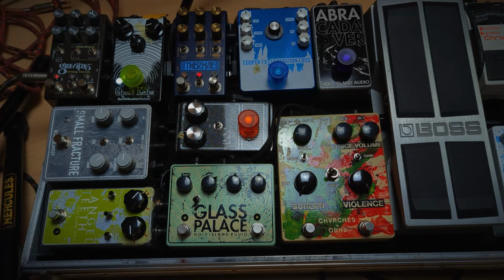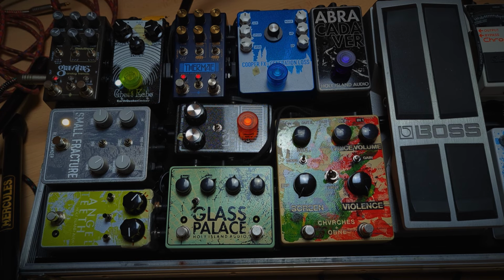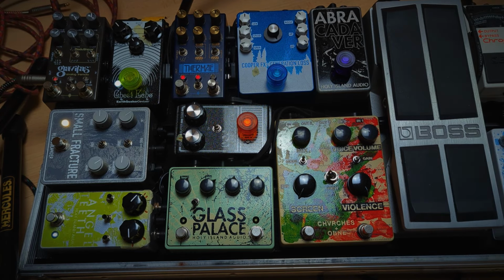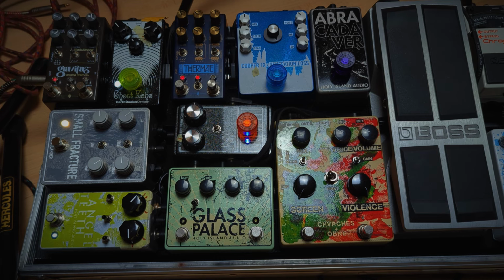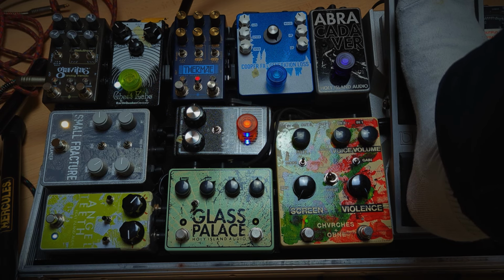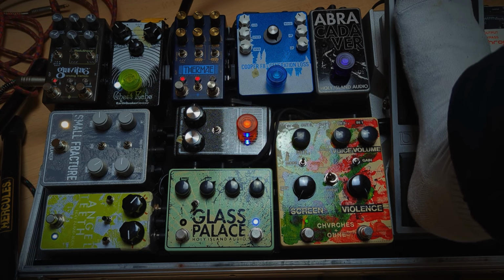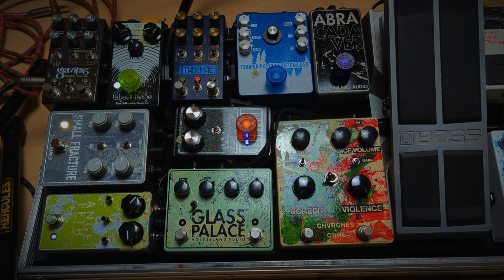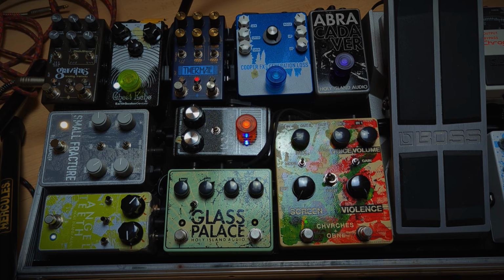Getting those MAMMOTH Tones! - Pedals and Tea EP 04 - feat. Holy Island Audio, Blue Colander, OBNE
One of my favourite methods of stacking pedals for huge and clangy baritone tones.

Today´s signal chain

Squier VM Baritone Jazzmaster
Boss Volume Pedal
@HOLYISLANDAUDIO Abracadaver
DOD Bifet Boost 410
@oldbloodnoise Screen Violence
@HOLYISLANDAUDIO Glass Palace
@HOLYISLANDAUDIO Angel Teeth
@bluecolander Small Fracture
@EarthQuakerDevices Ghost Echo
1974 Hiwatt Dr103
@TwoNotestv Captor X
@yorkaudio5444 IR

Intro Drum Track by Doom Tones

00:00 Intro Jam
00:58 Introduction
02:35 Clean Tone and Setup
03:42 Small Fracture
04:55 Angel Teeth
06:44 Volume Pedal Clean-up
07:23 Dod Bifet Boost 410
10:23 Screen Violence Chorus
11:21 Glass Palace
14:25 Screen Violence Gain
16:06 Abracadaver
18:31 Some different sounds
22:14 Thanks for watching, support your local pedal builders and byebye :)